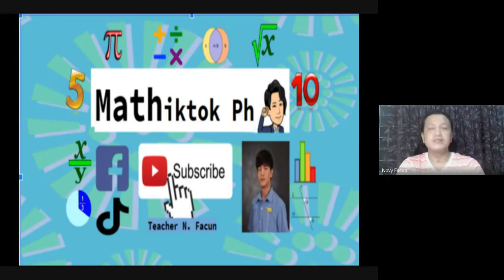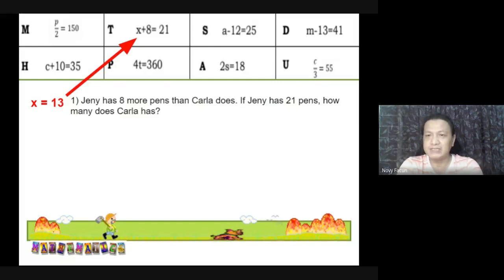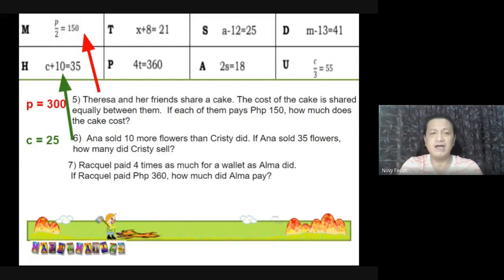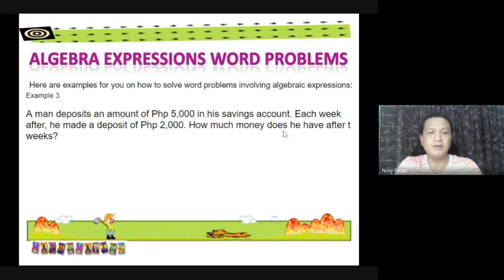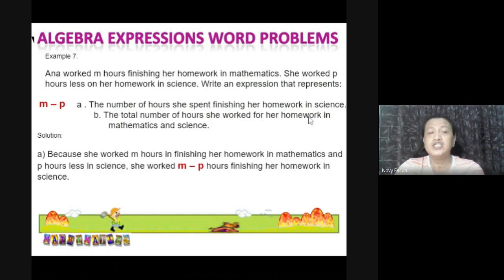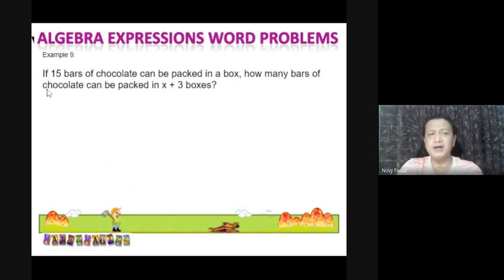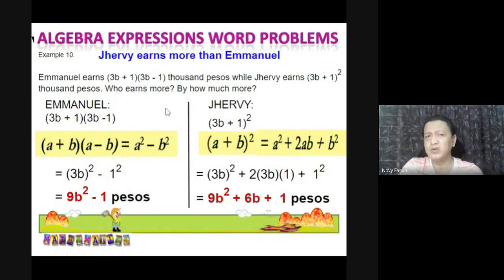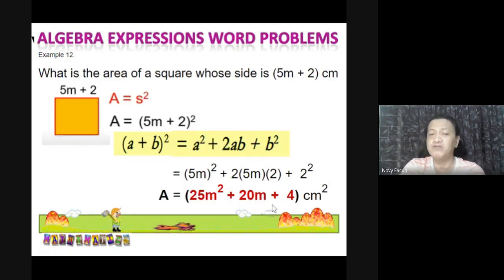GRADE 7 MATH: Solving Word Problems Involving Algebraic Expressions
This lesson is intended for learners to learn the concept of  "Solving Word Problems Involving Algebraic Expressions".